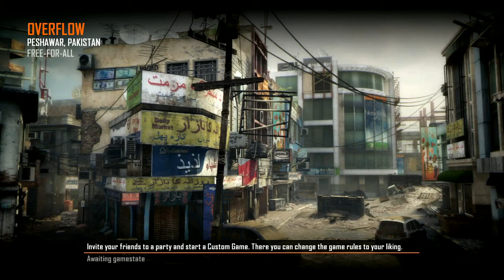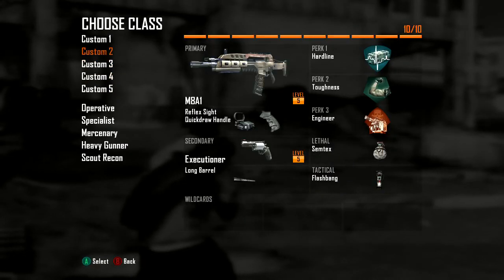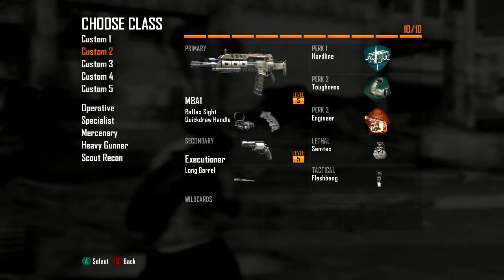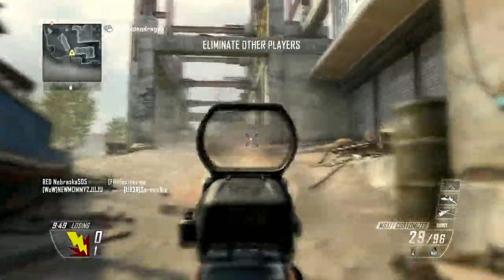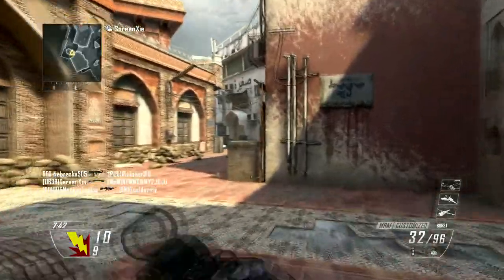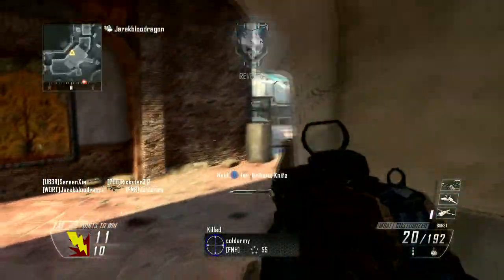(XM8) Black Ops 2: Free For All - Overflow W/ Commentary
This game is Call Of Duty Black Ops 2. Played on Xbox 360 recorded with a black magic intensity pro.